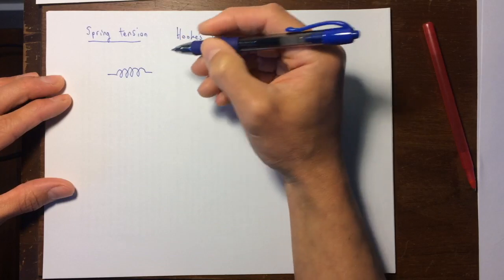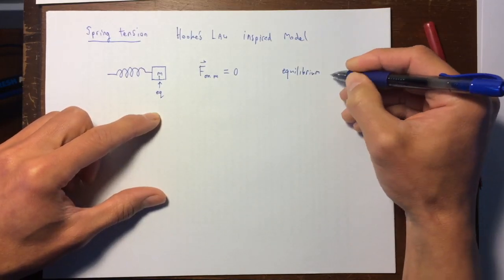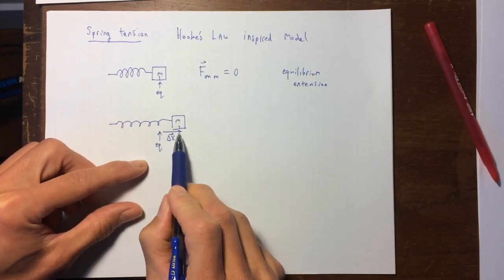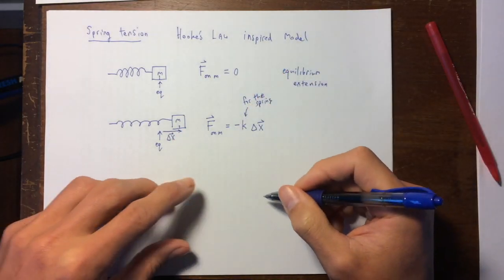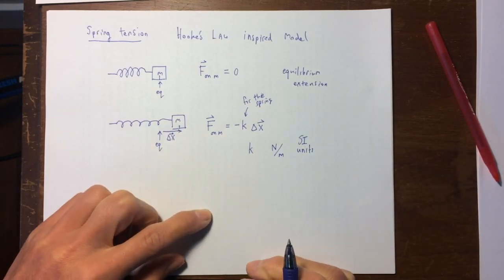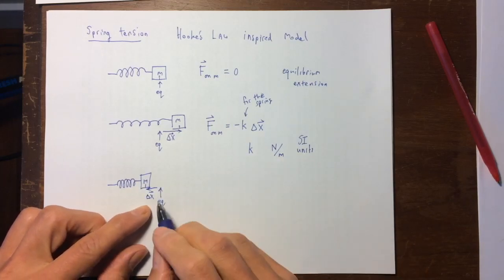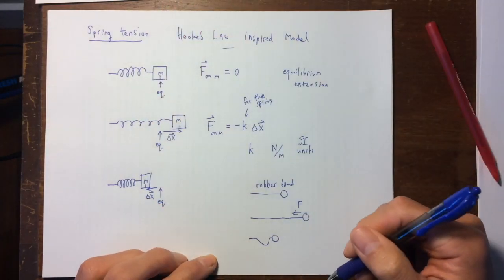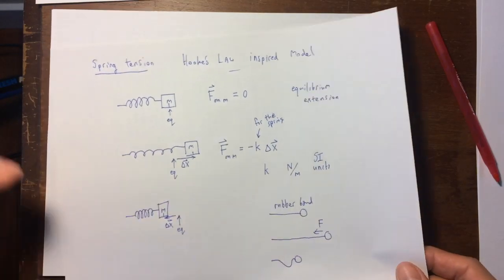Modeling Force- Spring Force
Video introduces the Hooke's Law model for a spring force.